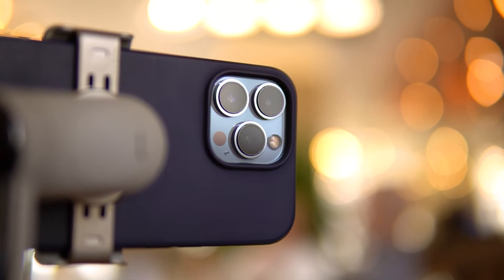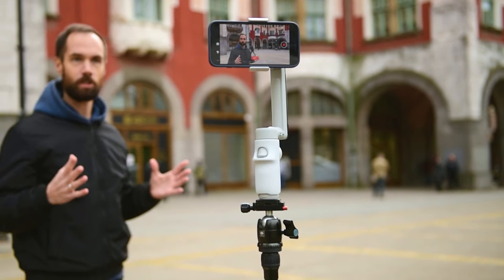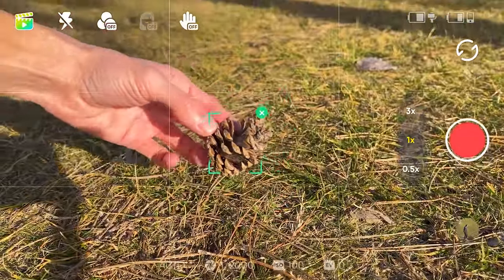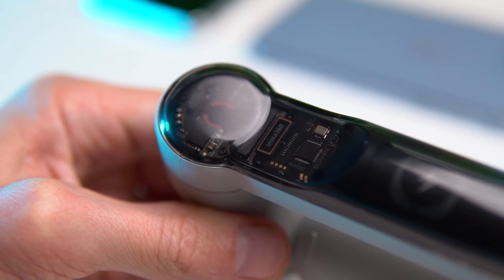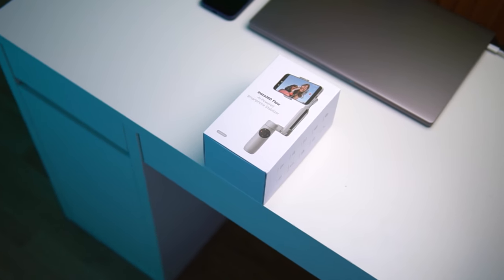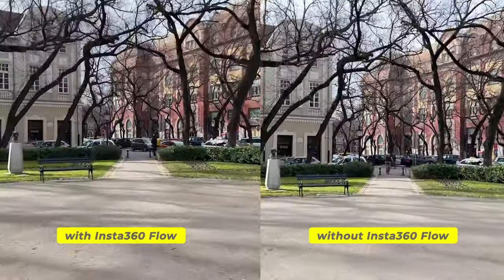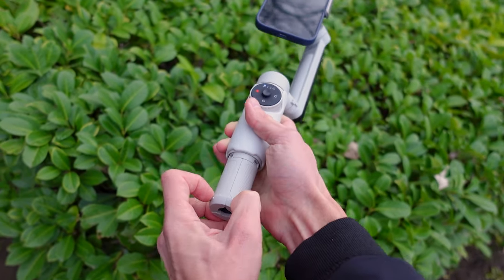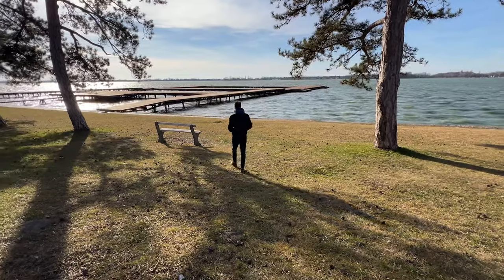The Gimbal That Changes the Concept of Video Filming || Insta360 Flow Review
🎥 In this video, we'll look at how the AI algorithms in the Insta360 Flow gimbal help take video shooting to the next level

Timecode
00:00 - your personal videographer
01:00 - how to film yourself
02:24 - how tracking works
04:50 - design and control buttons
08:23 - examples of stabilization
10:05 - cons of Insta360 Flow
11:20 - conclusions

Video information:
Have you long dreamed of a videographer who will always and everywhere be with you? It seems I have found a device that will replace such a person and help you film videos of yourself without outside help. This is a phone gimbal called @insta360 Flow. This gadget is packed with modern technologies, including artificial intelligence, and can help you shoot cool videos while traveling, playing sports, cooking, recording educational videos and blogging.